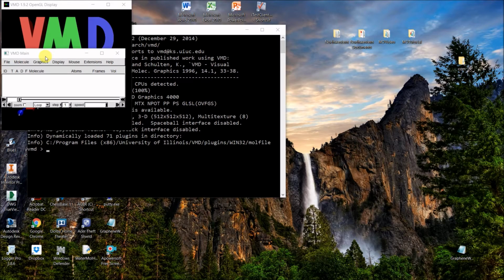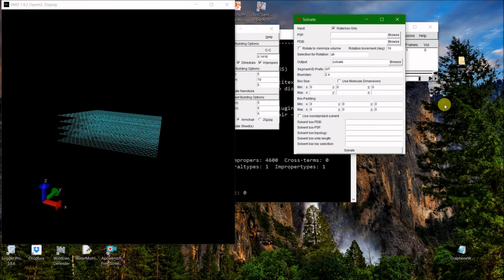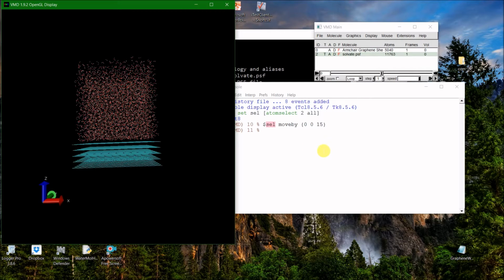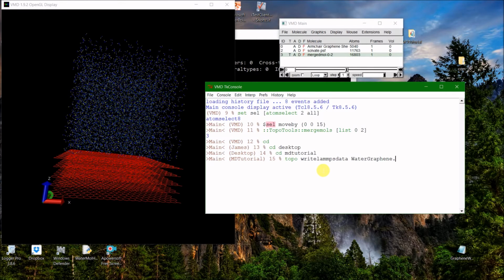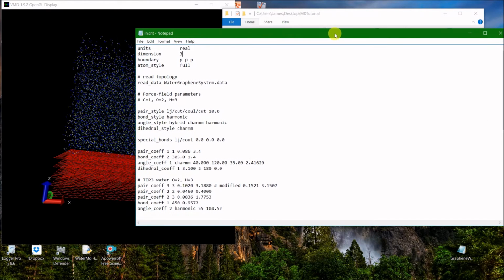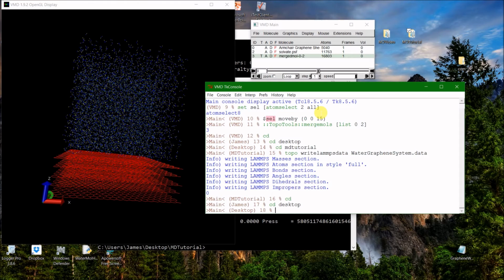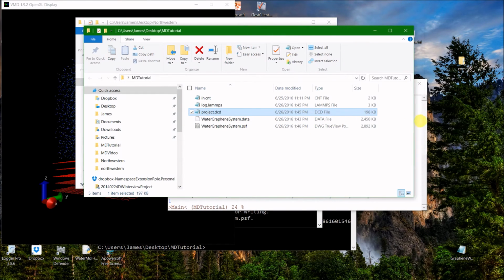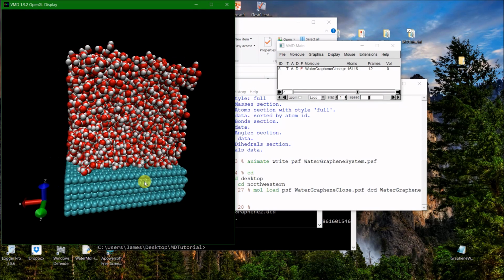Building a Water and Graphene System in VMD and LAMMPS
A short introduction on how to use VMD and LAMMPS for molecular dynamics.